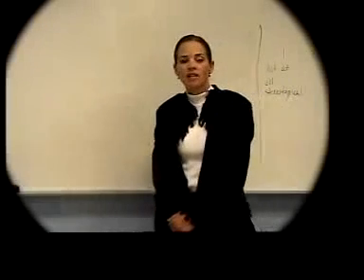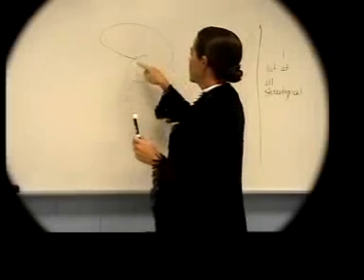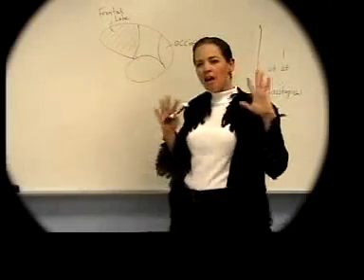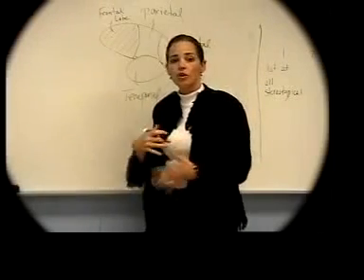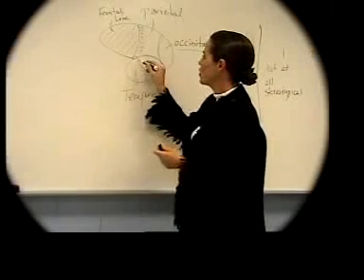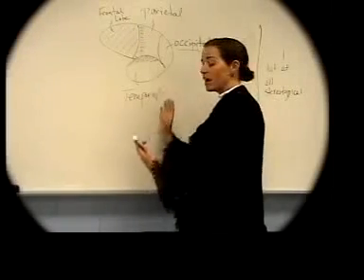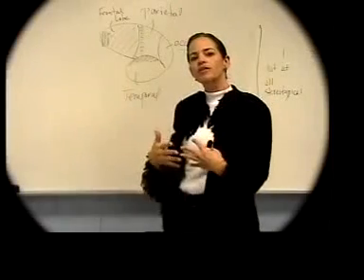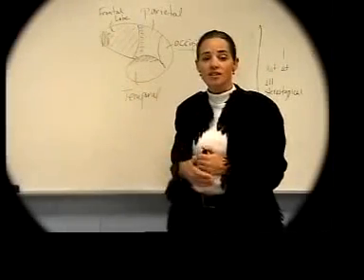Lobes of Brain Lecture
Brief (5 min) lecture on the lobes of the brain.